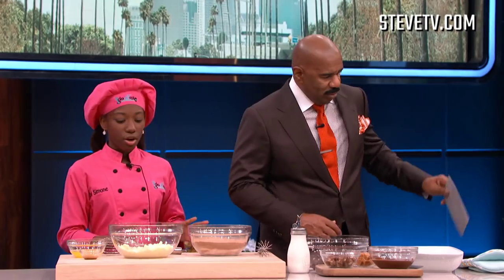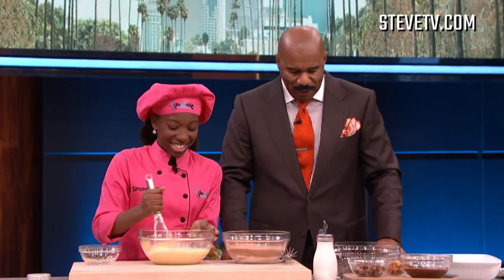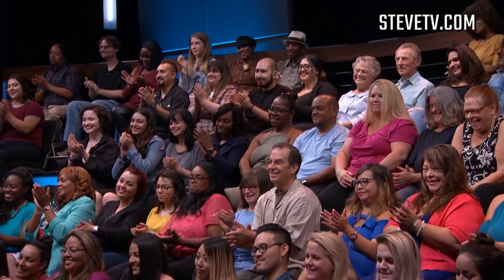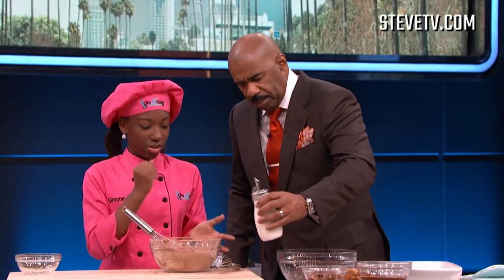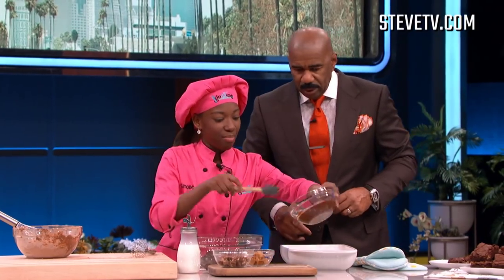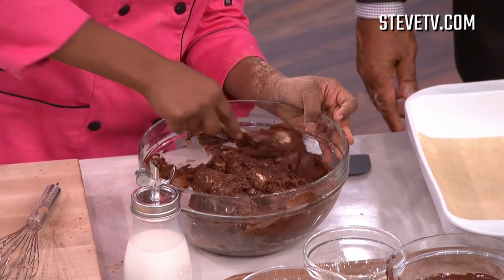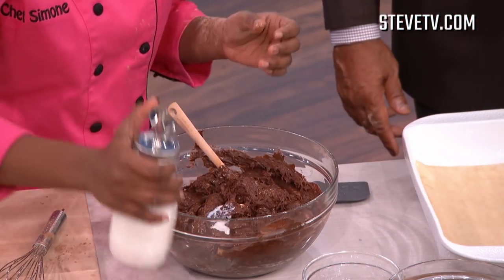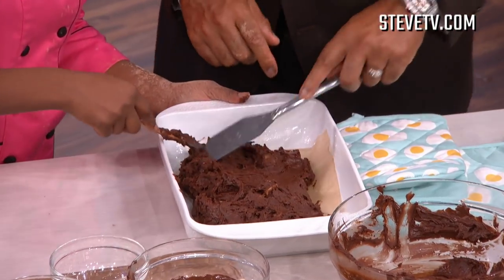12-Year-Old Baker Has Her Recipe for Success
Baker Simone shows Steve Harvey how to make her famous snicker brownies and how she started her own business.

Connect with STEVE online!